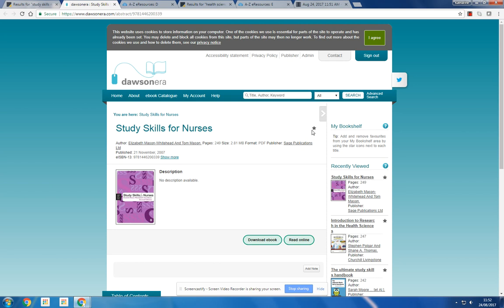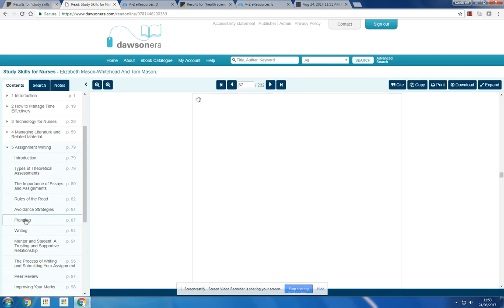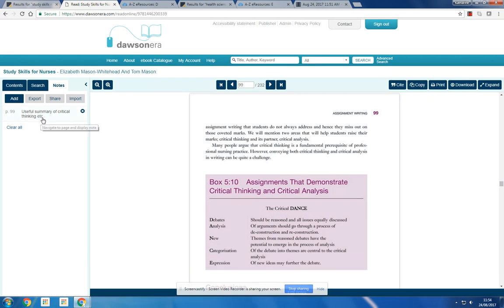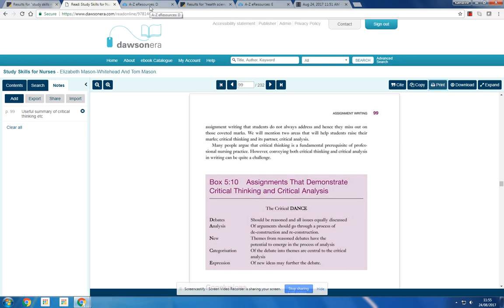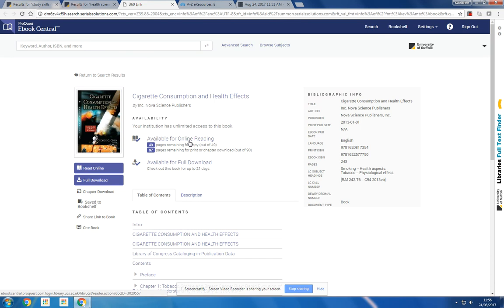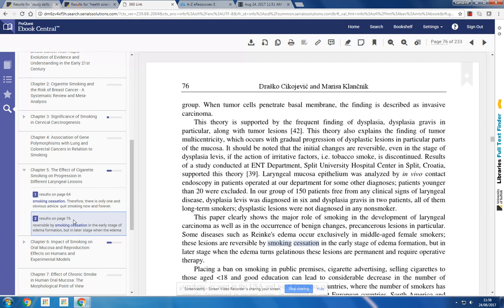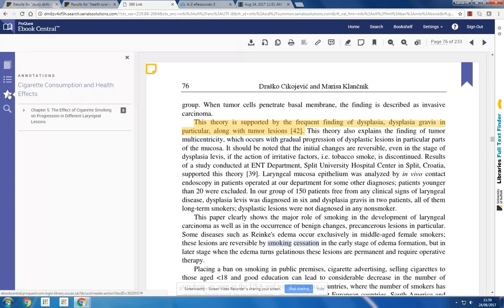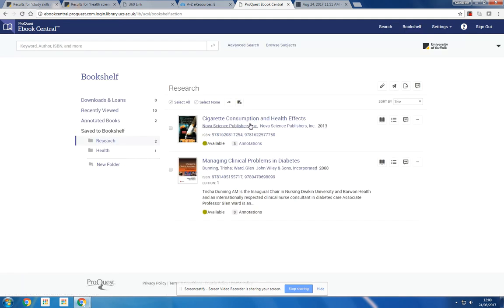E-book search examples